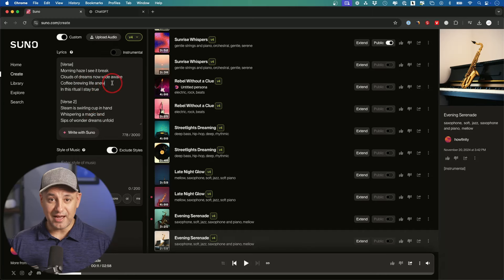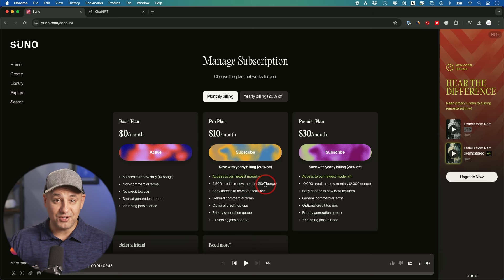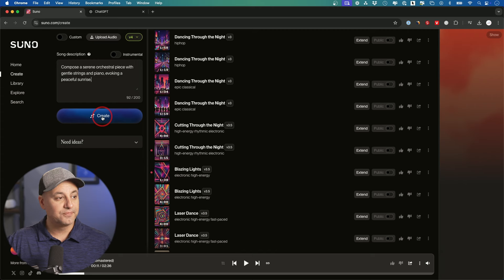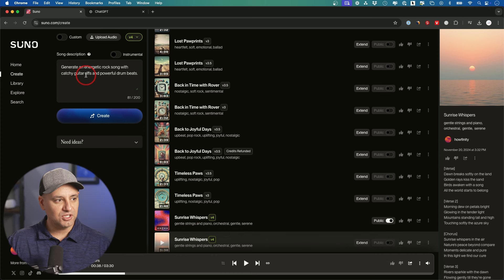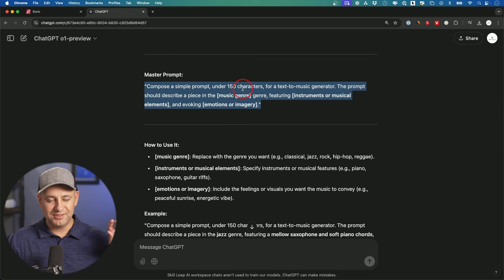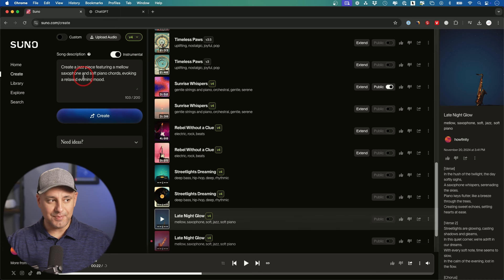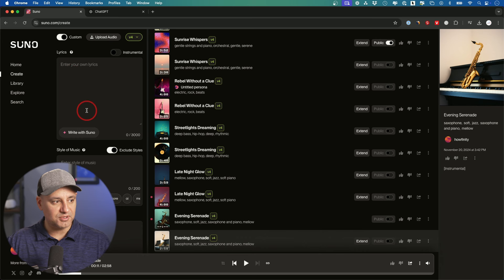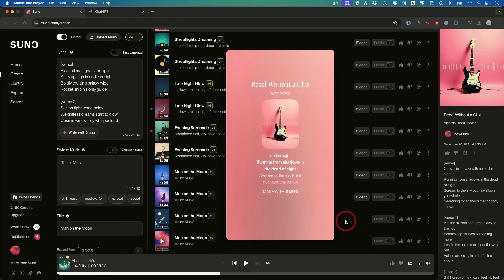Suno V4 is Here - A Massive Upgrade for AI Music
Let me show you a simple way to explore the exciting new features in Suno V4. This latest version brings impressive updates, and I’ll walk you through what it has to offer, including how to get started, explore its capabilities, and create your own music samples.

If you want to use ChatGPT to help you generate the prompts, use the master prompt and replace the placeholders.

Master Prompt:

"Compose a simple prompt, under 150 characters, for a text-to-music generator. The prompt should describe a piece in the [music genre] genre, featuring [instruments or musical elements], and evoking [emotions or imagery]."

How to Use It:

[music genre]: Replace with the genre you want (e.g., classical, jazz, rock, hip-hop, reggae).
[instruments or musical elements]: Specify instruments or musical features (e.g., piano, saxophone, guitar riffs).
[emotions or imagery]: Include the feelings or visuals you want the music to convey (e.g., peaceful sunrise, energetic vibe).